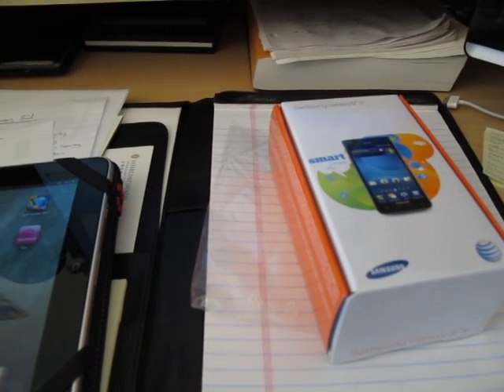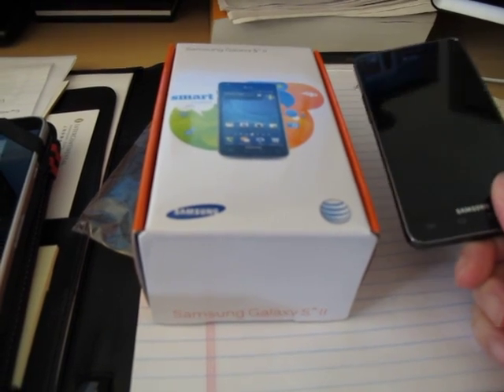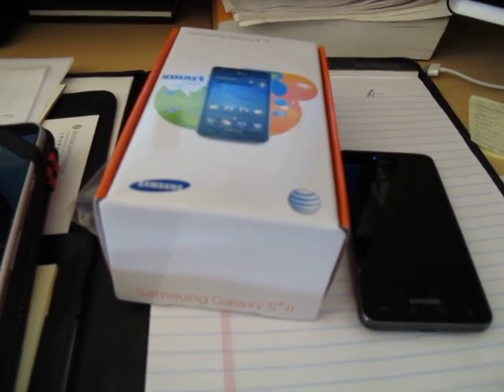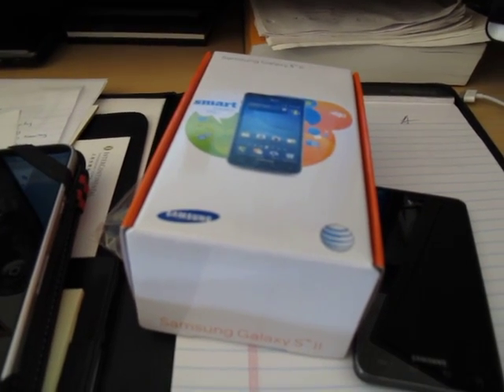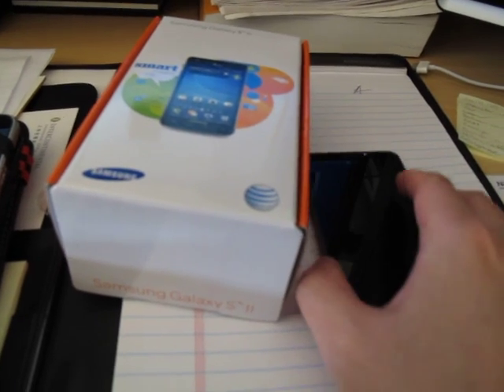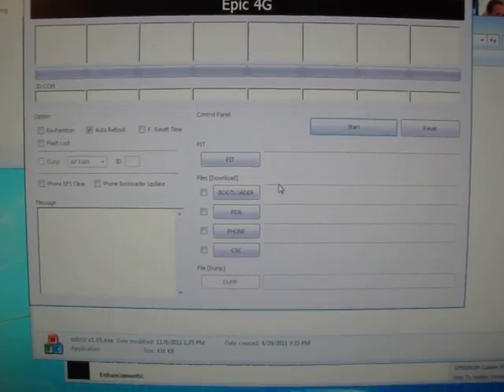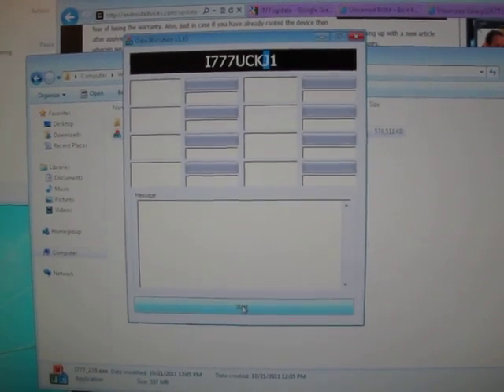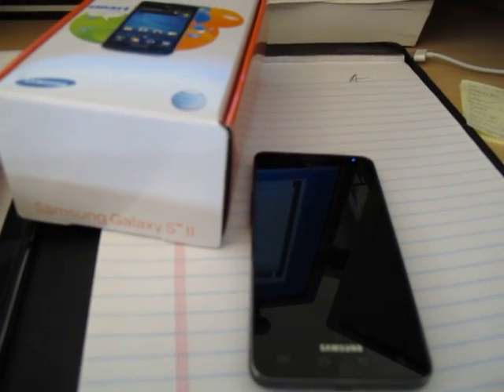AT&T Samsung Galaxy SII S2 2.3.4 to 2.3.5 Root Update and Sim Unlock SGH-i777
*Step 0, if you are in your 30 day grace period, return back to ATT to get the skyrocket, better, faster, LTE, cheaper in price but better materials and feels more solid.

1* First step is to Download / install Samsung Kies 2.0

2* backup phone if needed

4* Put your phone into a download mode, turn phone offf, hold volume up and down, plug in the USB to the PC, press vol up to accept

5* Select the included rom file under PDA (NOT PHONE) click start

Congrats your phone is rooted, check if you have a superuser app.

TO SIM UNLOCK:
6* From the app store download 'Galaxy S Unlock'

7* Select Galaxy s2, go thru the steps, make a backup, unlock, make another backup

Congrats your phone is unlocked and can use any sim card from around the world.

Update to 2.3.5
8* This will update your phone from baseband 2.3.4 UCKH7 to 2.3.5 UCKJ7
Download
[link removed]

Congrats your phone is now up to date AND UNLOCKED. Your yellow exclaimation should be gone since this is a certified stock rom.

Remember use on your own risk, I do not assume any responsibilities for bricking your phone.